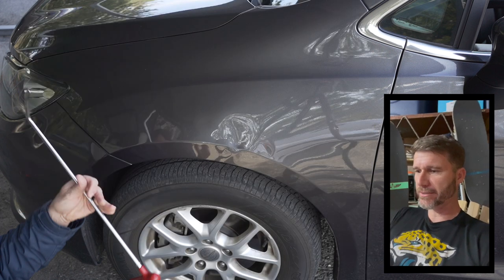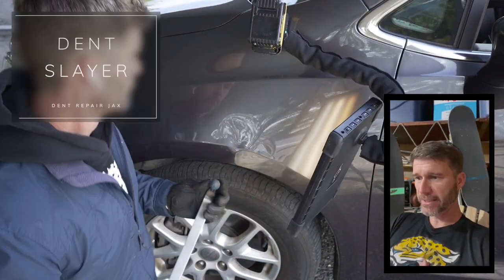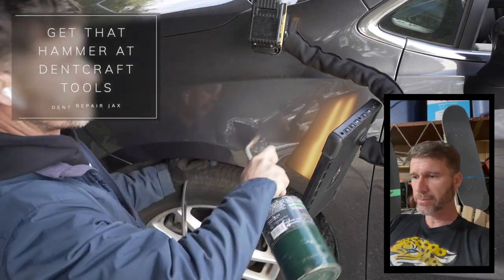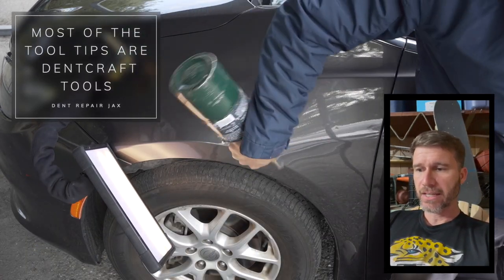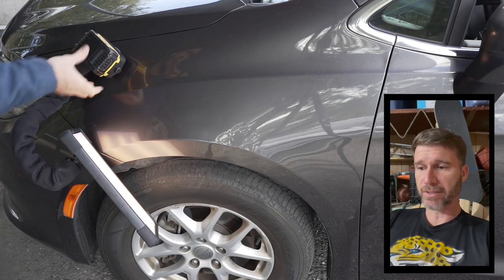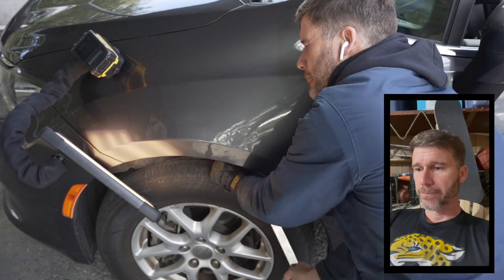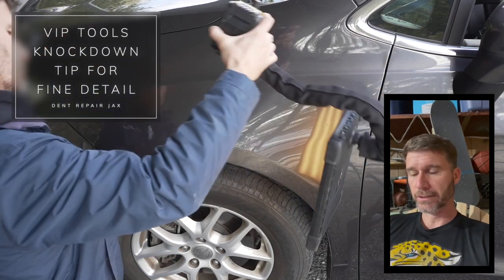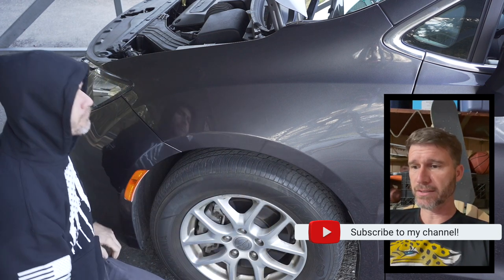HOW TO FIX A DENT IN A FENDER: FULL REPAIR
This CHRYSLER Pacifica had a big dent in the fender.  The customer was a rental car company in Jacksonville, Florida.  l fixed this thing to like-new condition in a few hours and the vehicle was back on the road.  Wondering How to fix a dent in a car? What is PDR? What is Paintless Dent Removal? What is Paintless Dent Repair? Check this video out and see...
maybe you're wondering Do l need to take my car to a body shop? Can my car be fixed with pdr( Paintless Dent Repair) watch this video.

If you have any specific questions please ask me in the comments.

If you want to know specifics on tools or repairs, ask me in the comments.

here are a few of the companies that sell the tools l use
a1 tools
dent craft tools
VIP tools

l was trained by Dent Wizard, so if you have any questions about working for dent wizard, ask me in the comments.